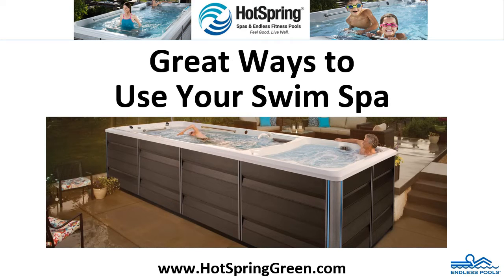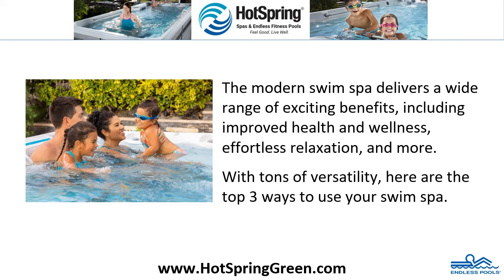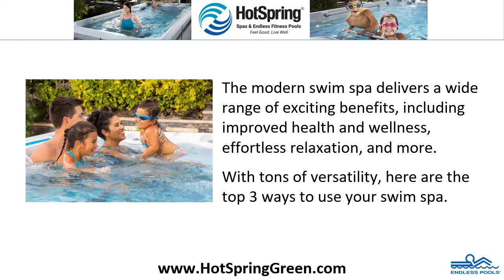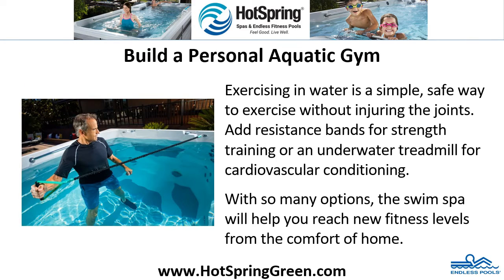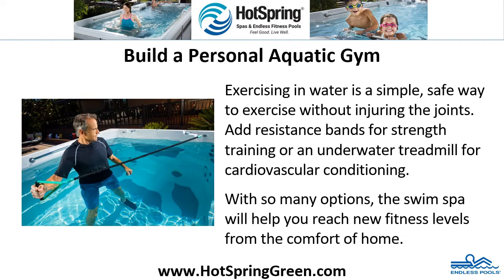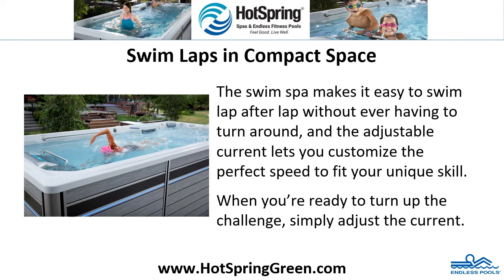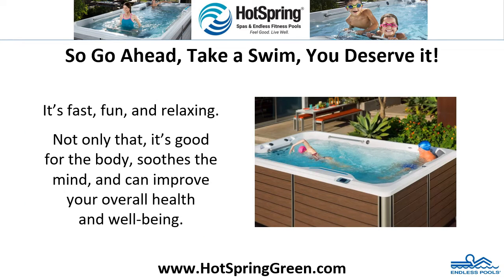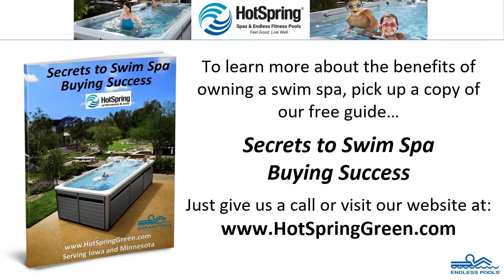Swim Spas Minneapolis, Endless Lap Pools Fitness System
Swim Spas Minneapolis, Endless Lap Pools Fitness System ☎ | Great Ways to Use Your Swim Spa | Pool Exercise and Family Fun, Low Impact Aquatic Workout

The modern swim spa delivers a wide range of exciting benefits, including improved health and wellness, effortless relaxation, and more.

With tons of versatility, here are the top 3 ways to use your swim spa.

Build a Personal Aquatic Gym
Exercising in water is a simple, safe way to exercise without injuring the joints. Add resistance bands for strength training or an underwater treadmill for cardiovascular conditioning. With so many options, the swim spa will help you reach new fitness levels from the comfort of home.

Swim Laps in Compact Space
The swim spa makes it easy to swim lap after lap without ever having to turn around, and the adjustable current lets you customize the perfect speed to fit your unique skill. When you’re ready to turn up the challenge, simply adjust the current.

Get the Family Engaged in Fun
Get the whole family together for a day of fun in the swim spa. Turn the adjustable current high for exciting waves and hours of kid-friendly fun. And never worry about the little kids, just turn the current down to make a safe place for them too!

To learn more about the benefits of owning a swim spa, pick up a copy of our free buyer’s guide… Secrets to Swim Spa Buying Success.

14100 21st Ave N, Suite B

Hot Spring Spas of Burnsville
14350 Buck Hill Rd

Swim Spas Minneapolis, Swim Spas Sale Minneapolis, Swim Spa Dealer Minneapolis, Lap Pools Minneapolis, Endless Pools Minneapolis